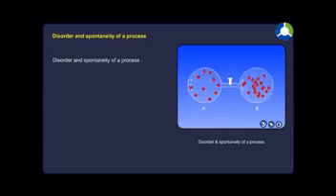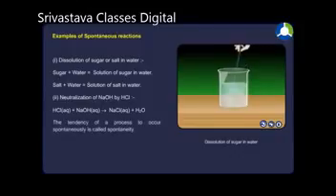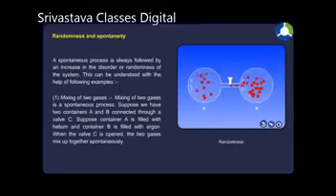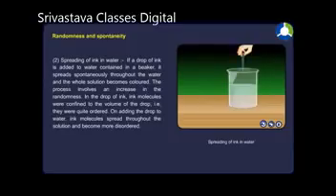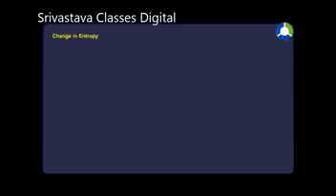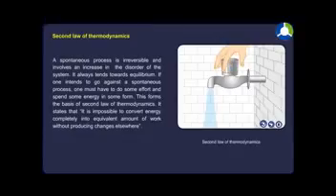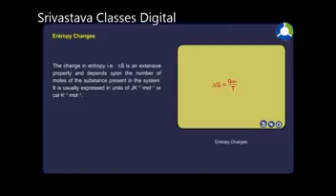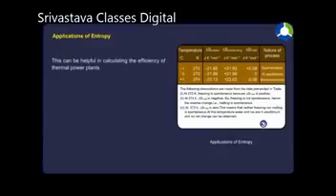enthalpy and spontaneity